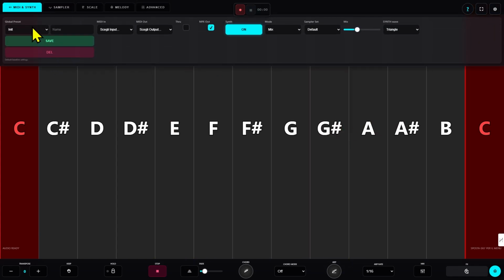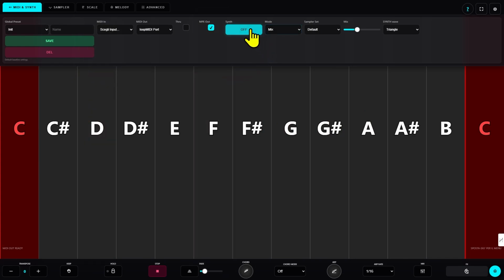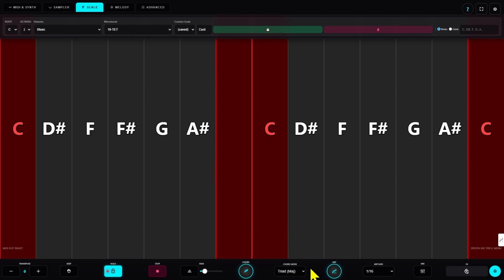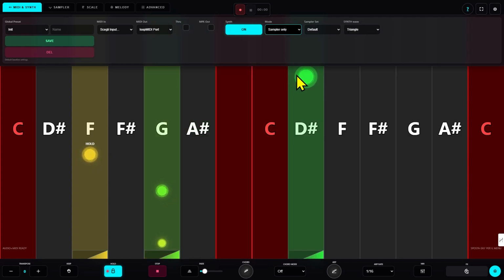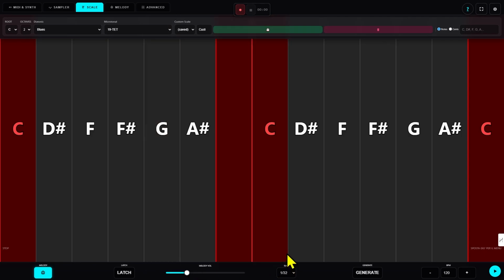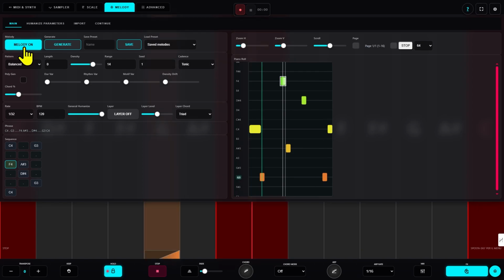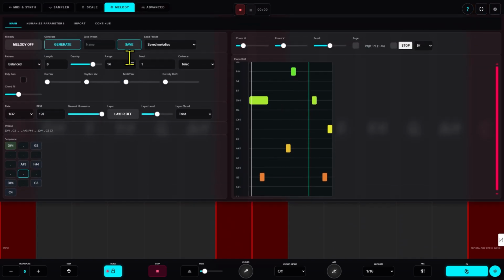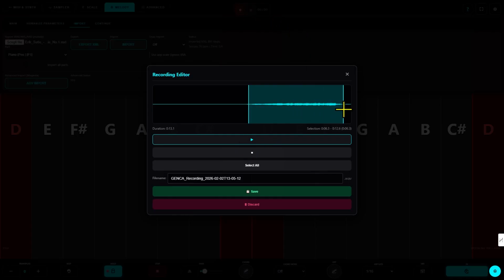GENCA Ultra Continuum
GENCA MPE Ultra Continuum is a browser-based performance instrument that combines a Wavetable Synth, a Multi‑Sampler, and a complete MPE control system. It can operate as an internal sound engine, a MIDI controller, or both.

Play directly on the canvas with touch/mouse, or connect external MIDI devices. The app supports scale snapping, chords/arp, per‑note expression (press/timbre/pitch), melody import, and a full melody engine with Piano Roll + Sequencer.